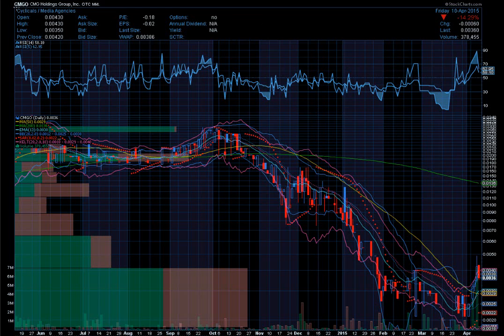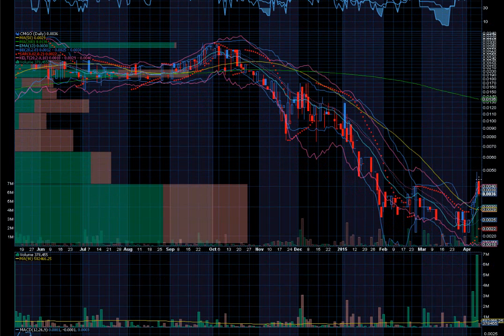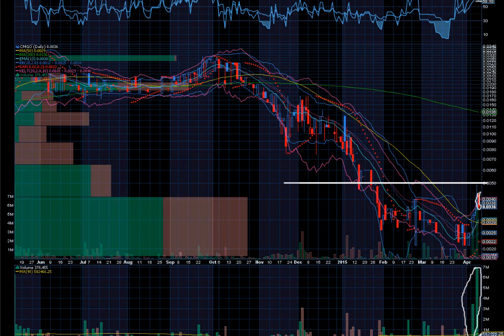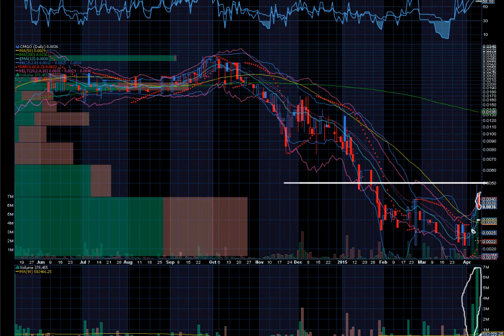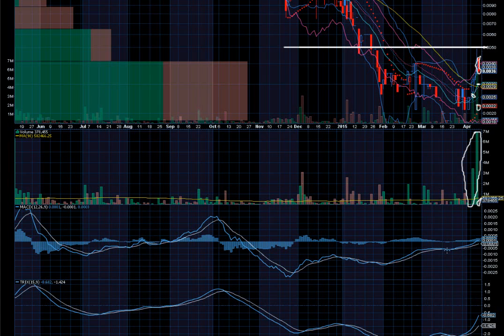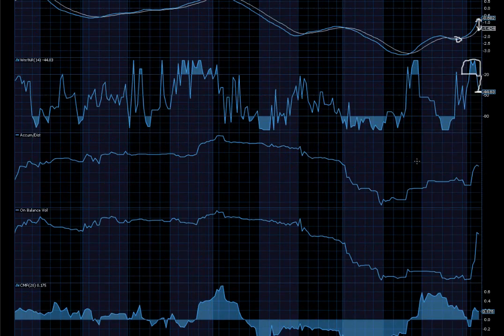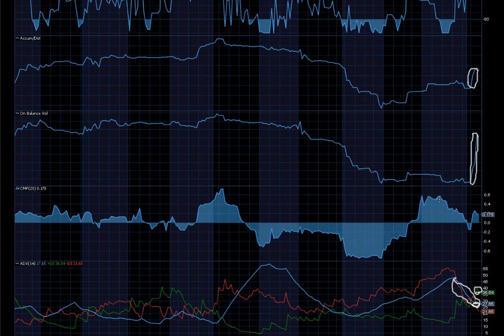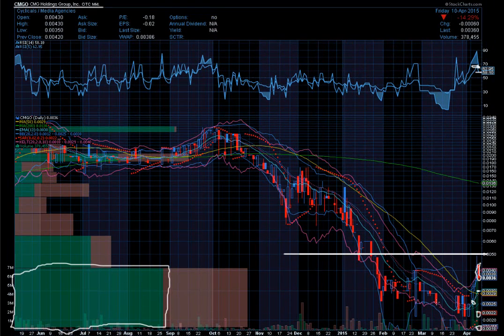CMGO Stock Chart Video - 04/11/2015